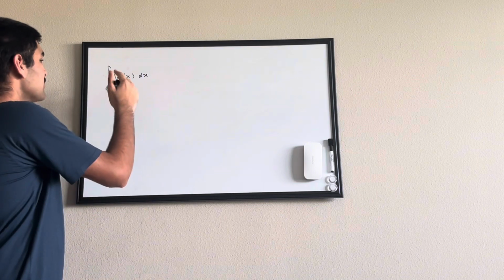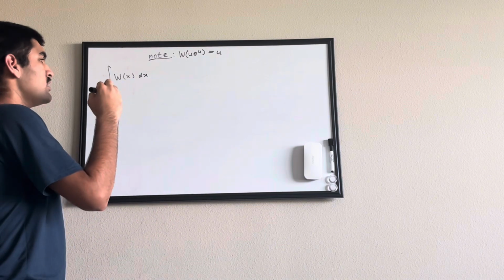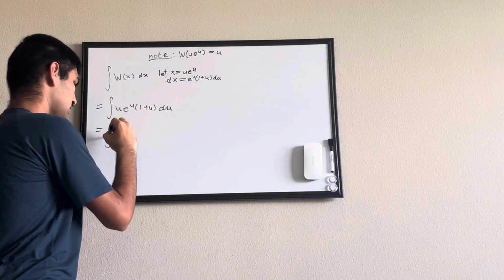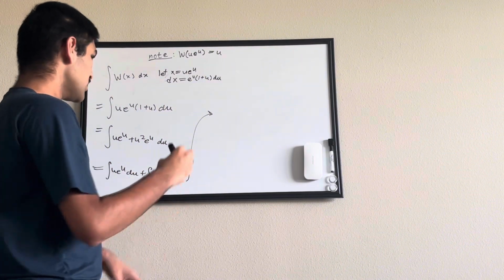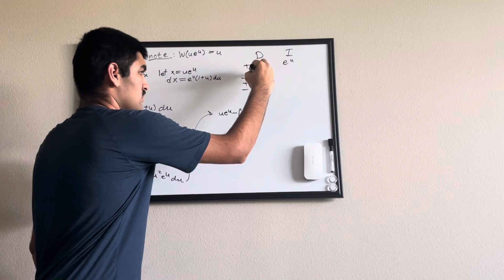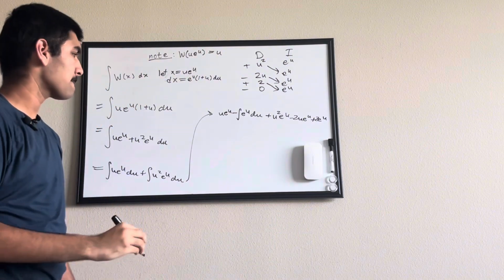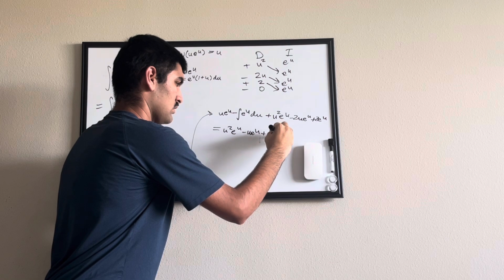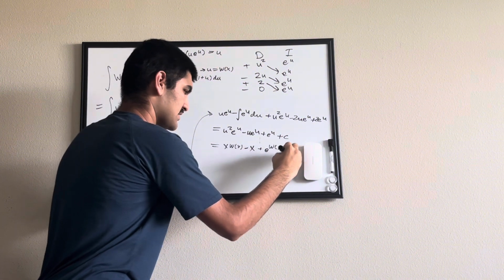Integrating the Lambert W Function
In this video, I explain how to integrate the lambert w function. This makes for a pretty interesting integral with a fascinating solution!